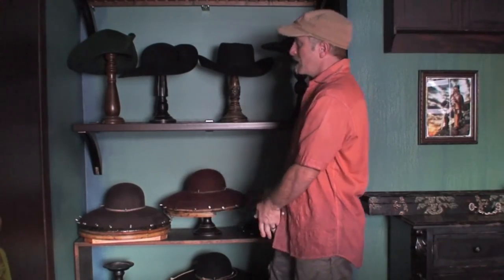Captain Jack's Pirate hats Episode 2: Stretching the Felt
In Episode 2 of Captain Jack's Pirate Hats' mini web series, Master Hatter Jeff MacKay talks about stretching the felt on the wooden hat block to make handcrafted, authentic, pirate hats.